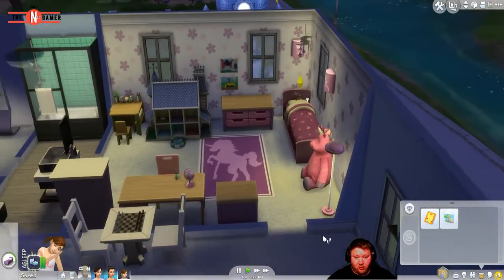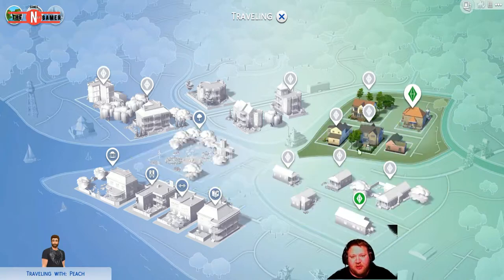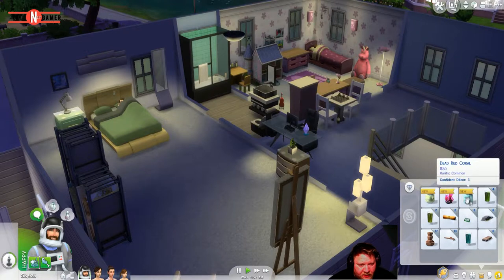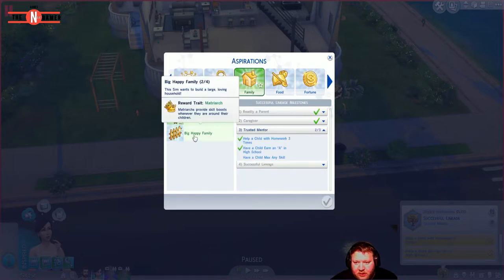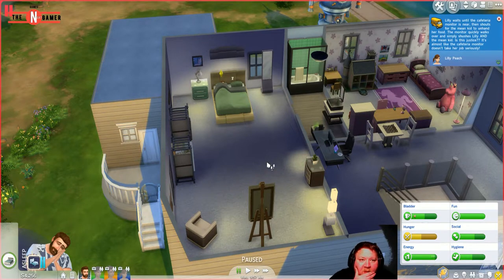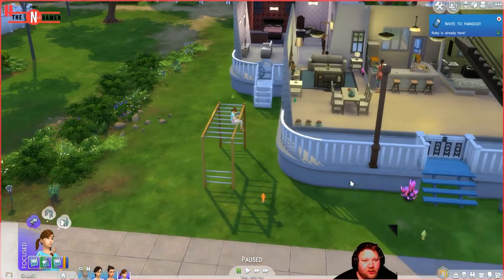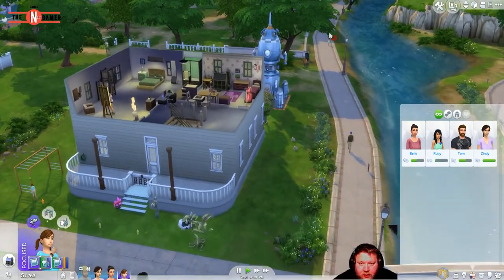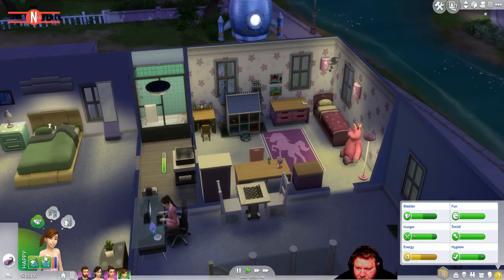The Sims 4 Let's play Episode 33 More Space Rocks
Hi all. So sorry for the leat uploade. My render program had a SPAT!. and i had to reinstall it. Takes a bit of time when it's 20Gb huge. Lolz. But..no wait. My ASS Enjoy the Movie.